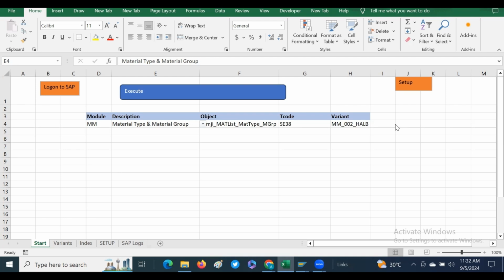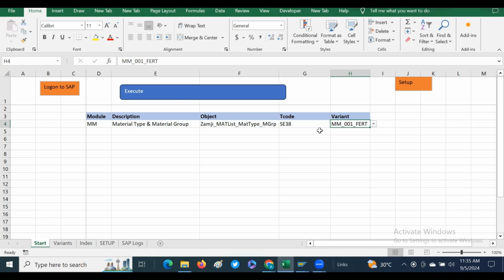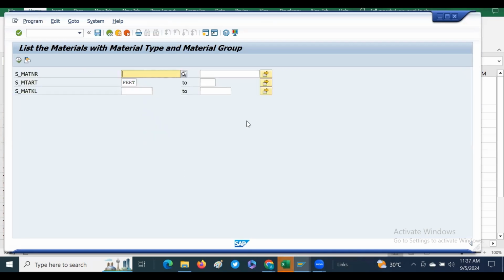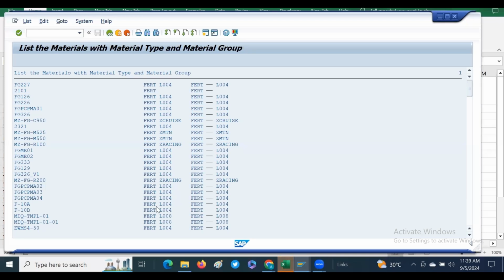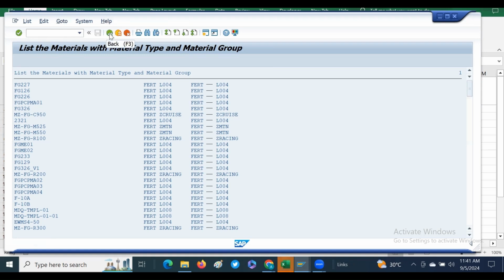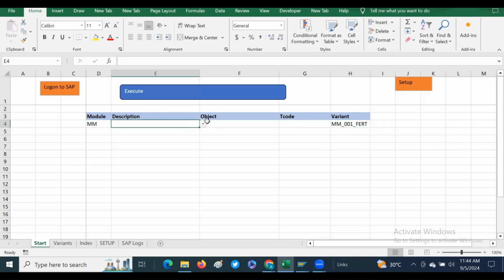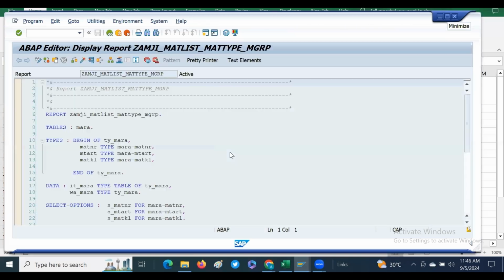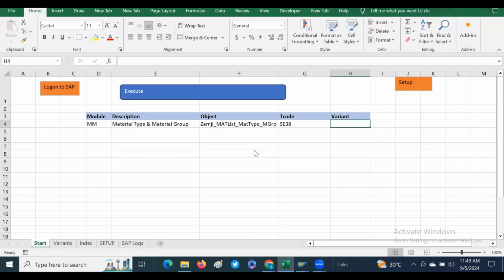How to Retrieve & Execute SAP Variants Automatically Using Excel VBA [English]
Boost your SAP productivity with smart automation!
In this tutorial, you’ll learn how an Excel-based VBA tool seamlessly integrates with SAP GUI to automatically fetch all available SAP variants, populate them into a dropdown menu, and execute your SAP report/tcode using the selected variant—no manual selection required in SAP.

This video is part of a larger ongoing project:
An ultimate SAP automation suite built entirely with Excel VBA + SAP GUI Scripting designed to simplify daily SAP tasks across all modules.

✔ How Excel VBA retrieves SAP report variants dynamically
✔ How newly created SAP variants automatically appear in Excel
✔ How updates to existing SAP variants are instantly reflected in your VBA tool
✔ Practical SAP GUI Scripting techniques you can apply to any SAP report

📂 Download the Demo Files

▶️ More SAP Automation Videos